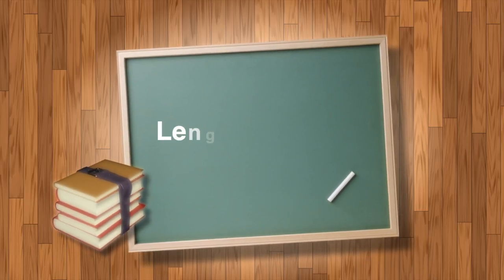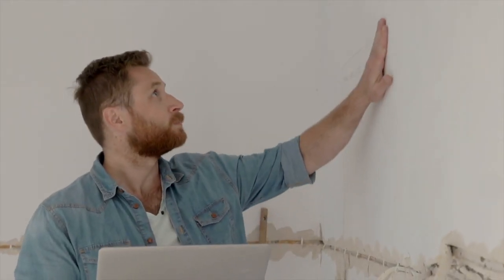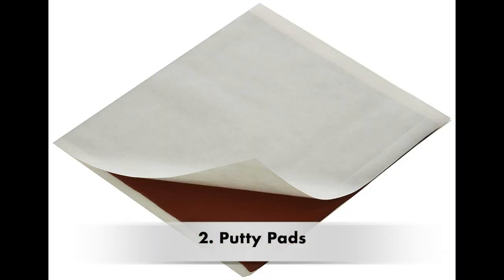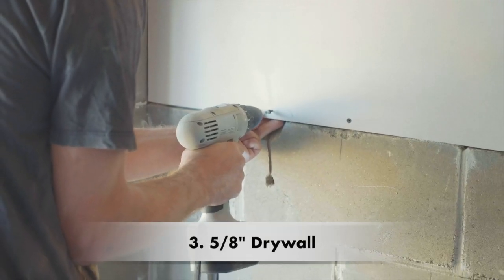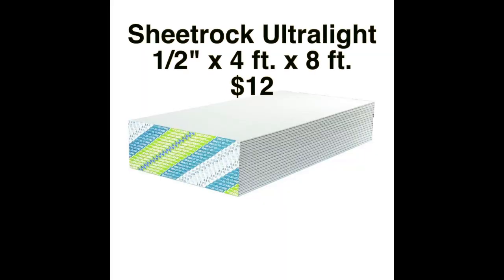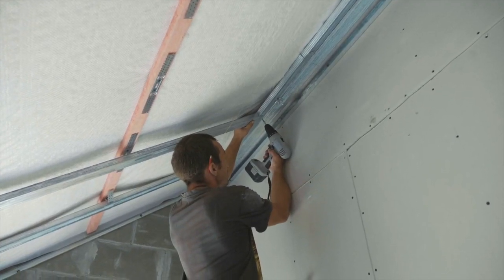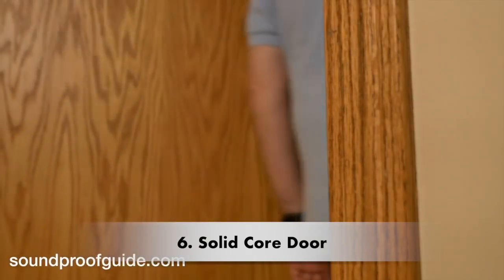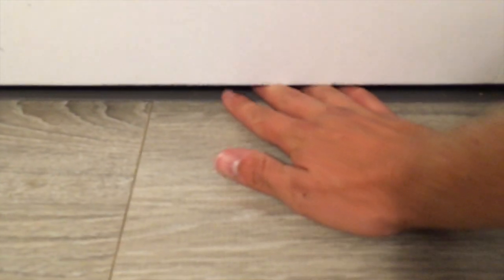Cost of Soundproofing a Room - Breaking Down the Facts!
This video will breakdown how much it could cost for soundproofing a room. I will talk about some of the products I use and their cost.

The recommended soundproofing products in this video are among some of the soundproofing products I use to soundproof a door, wall, and window.

From Green Glue noise proofing sealant and compound to a thicker 5/8" drywall that will give you a much better noise-blocking feature for only a few more dollars than the standard 1/2" drywall.

Resilient channel is another great product in terms of soundproofing a ceiling and even a wall. I will give you a brief description of what you will need when buying a resilient channel and their estimated cost.

Rockwool acoustic insulation is another great product to use if you have an unfinished room to soundproof. I will give you a few more details on their cost from Amazon. You can find most of the product I talk about in this video on Amazon bellow.

All you will need to do is add your state (or province) tax and calculate how many square-foot you will need to soundproof.

I will also talk about some of the things to look for when figuring out how much it will cost to soundproof a room.

Here are the products I talk about in this video. These are links that will bring you to Amazon.

1. Green Glue Noiseproofing Sealant

2. Green Glue Noise Proofing Compound

3. Rockwool Insulation;

4. Resilient Channel;

5. Puddy Pads;

6. Weatherstripping Windows;

7. Door Sweep

Here are more soundproof products I recommend when trying to make your home quieter.

1. Moving Blankets

2. Acousti Coat - Sound Deadening Paint

3. Sound Absorption Blanket;

4. Floor Muffler UltraSeal Underlayment;

5. QuietWalk Underlayment;

6. Quilted Fiberglass Panel;

7. Quietest Dehumidifier Frigidaire FFAD7033R1;

8. Noise Reduction Curtains;

9. Sound Reduction Blinds;

10. Sonic Barrier Acoustic Foam;

11. Window Insulator Kit;

12. ATS Acoustic Panel;

13. WEN 56200i (Quietest generator);

14. Noico 80 mil Sound deadening mat

15. White Noise Machine;